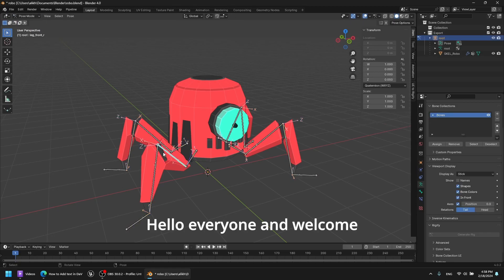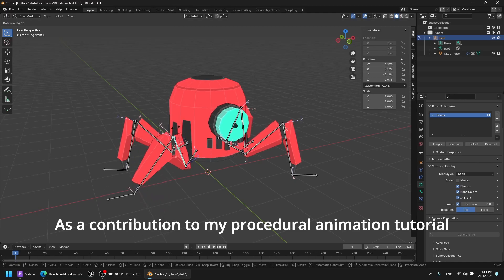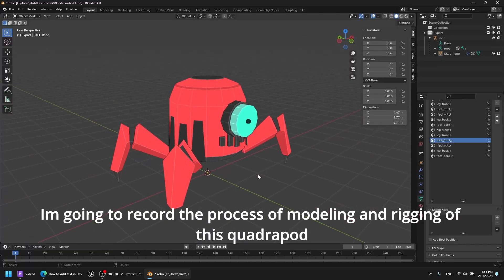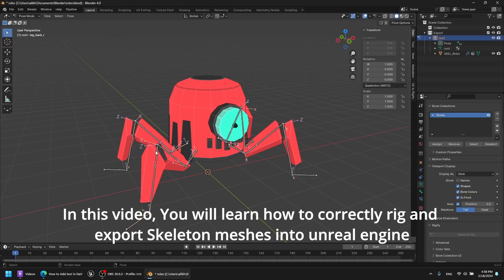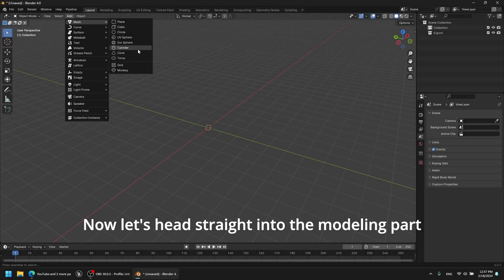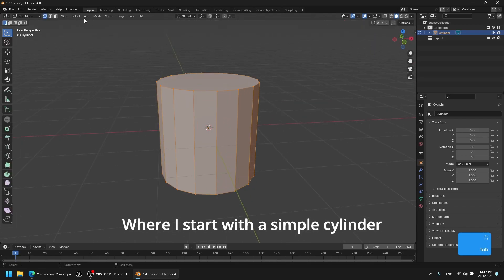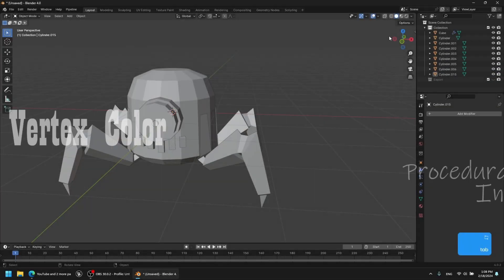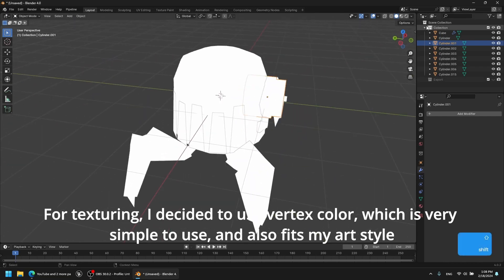Creating and rigging a 3D Character in Blender for Unreal Engine - Procedural Animation Part 1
🎥 Title: Creating and Rigging a 3D Character in Blender for Unreal Engine

🚀 Description:
In this tutorial, join me on a journey through character creation and rigging in Blender, tailored for seamless integration into Unreal Engine. Learn the step-by-step process of crafting a captivating 3D character, from initial design to a fully rigged model. I'll guide you on the intricacies of rigging to ensure smooth animations within Unreal.

🔧 What You'll Learn:

Character creation in Blender
Proper rigging techniques for animation
Exporting your rigged character to Unreal Engine
Tips for maintaining optimal character performance in Unreal
Whether you're a game developer, animator, or just diving into 3D modeling, this tutorial provides valuable insights into the crucial link between Blender and Unreal Engine. Elevate your character design and animation skills today!

Timecodes
0:00 - Intro
0:39 - Modeling
3:36 - Texturing Using Vertex Color
7:53 - Rigging
9:25 - Fix Bone Transform Local Space
10:54 - Weight Painting
13:59 - Fix Scale
14:37 - Export To Unreal
16:04 - Outro